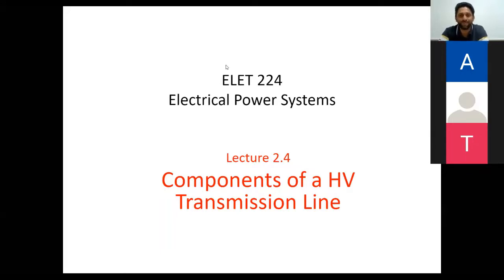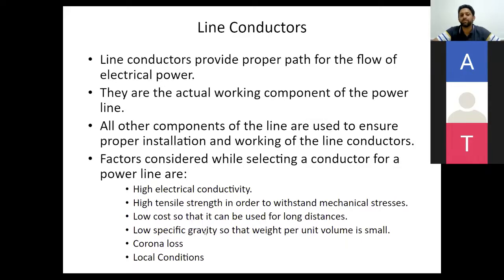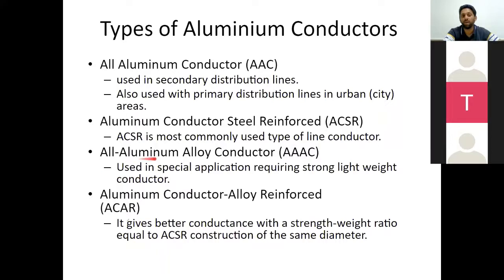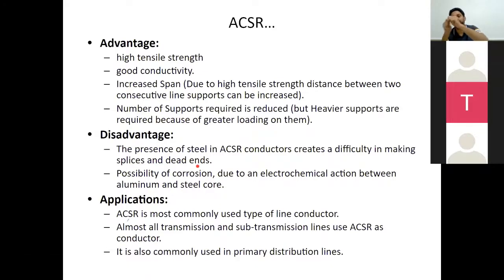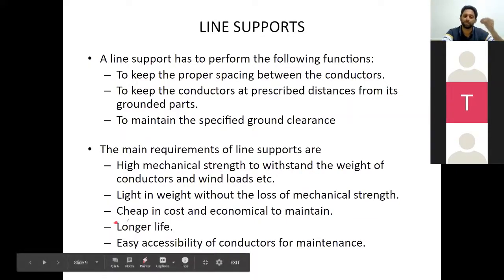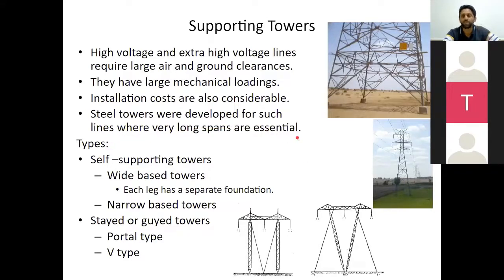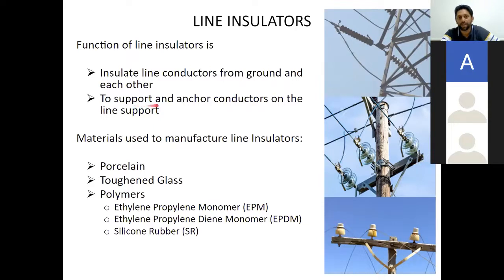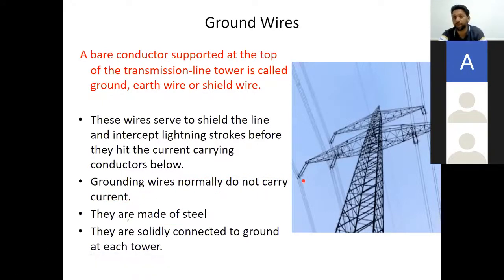Lecture 2 4 Components of a Transmission Line